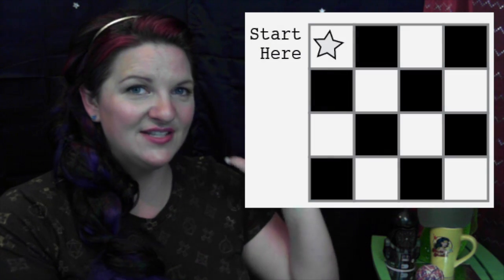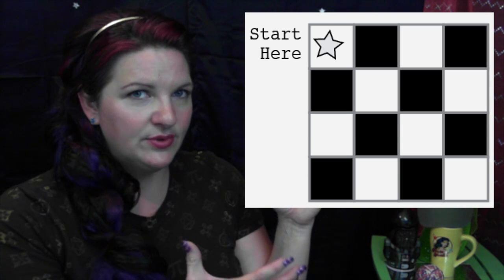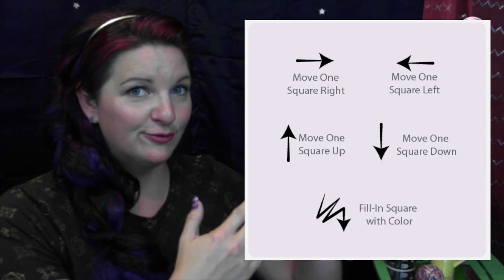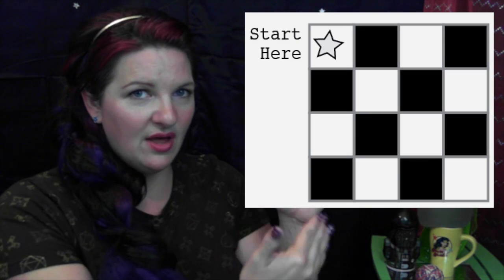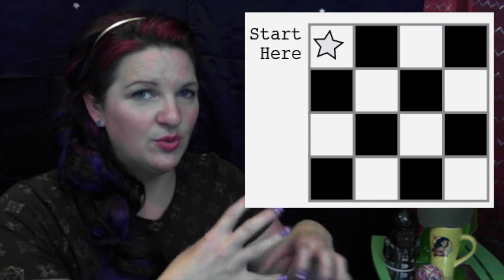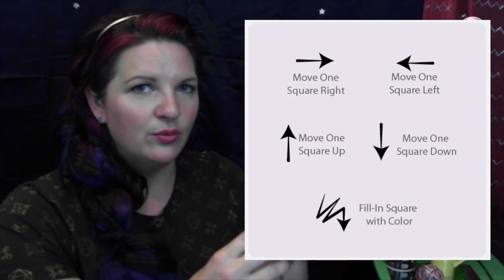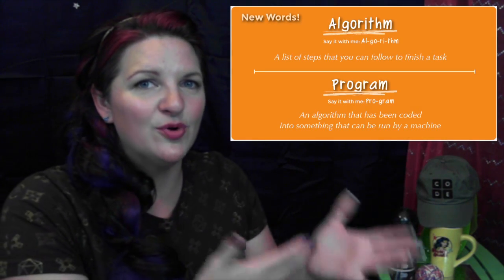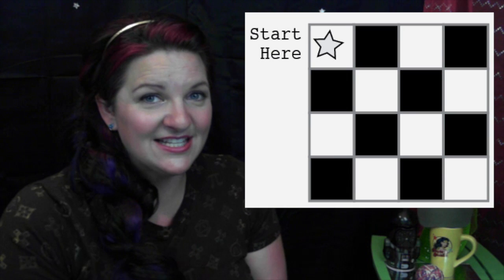Course 2 - Graph Paper Programming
Graph Paper Programming